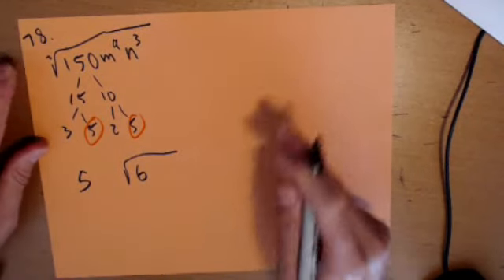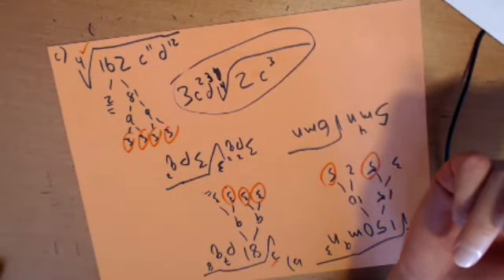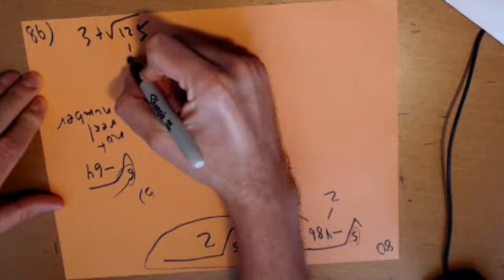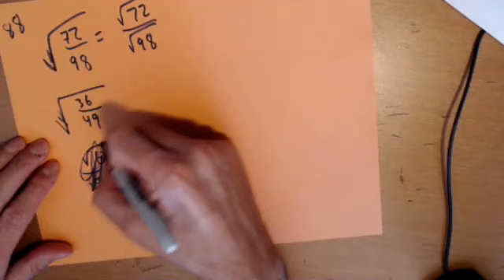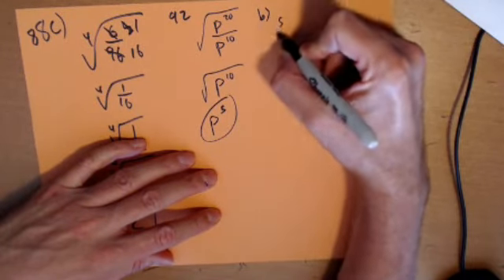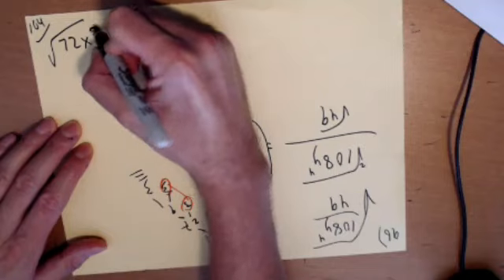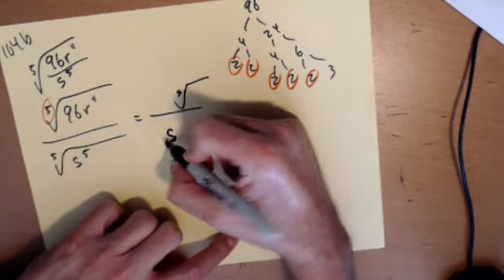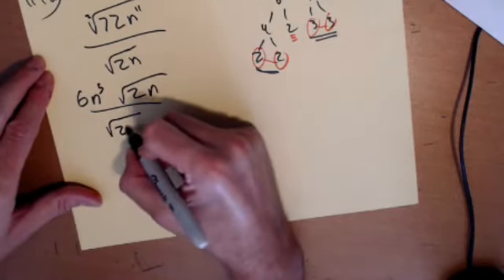8.2 Simplify Radical Expressions (Intermediate Algebra 2e -- openstax.org) -- PART B